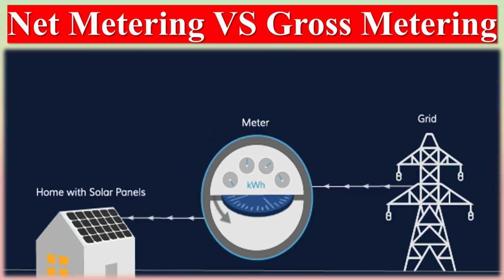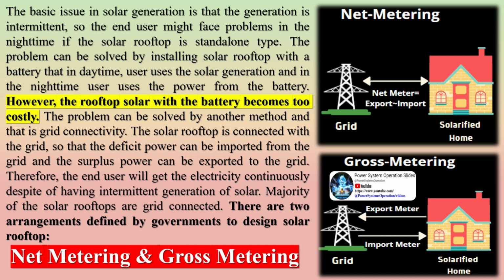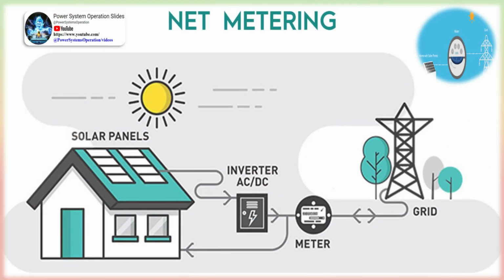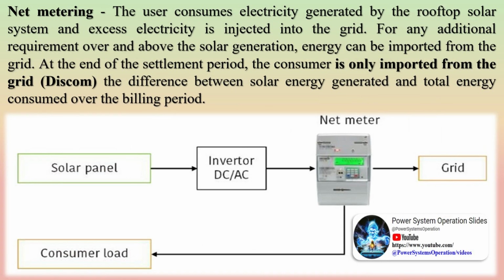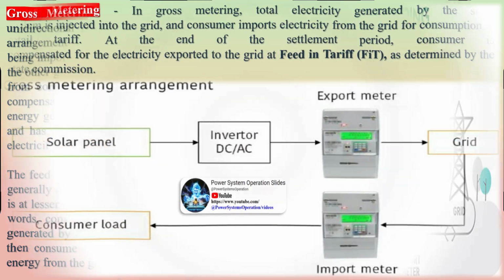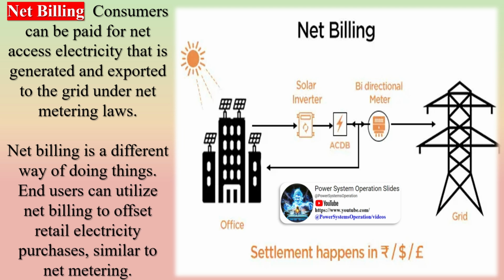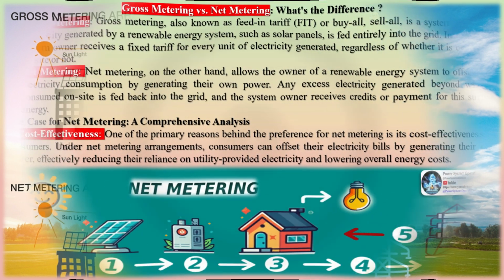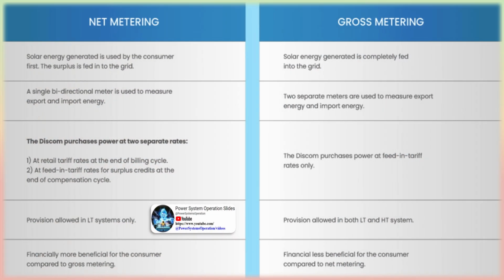Net Metering VS Gross Metering | What is Net Metering ?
The biggest change occurred in generation of electricity in this era is Distributed Generation (DG). The change that anyone would only imagine of is true these days. Yes, it is possible to generate our own electricity. Customers are able to install Rooftop Solar plants and generate their own electricity. India has solar insolation in abundant form so that rooftop solar has truly become a boon for users. Various policies launched by Government are useful for the end users to install solar rooftop.